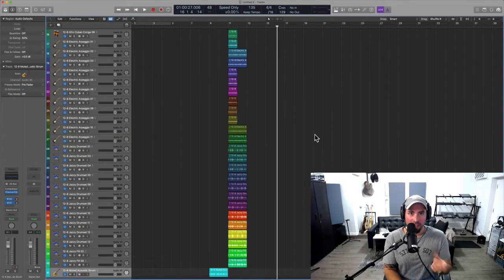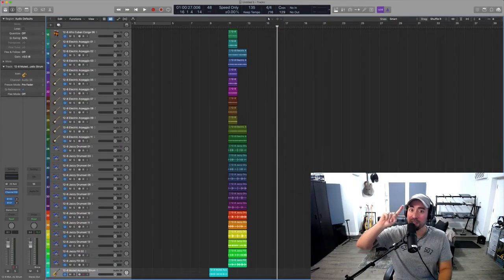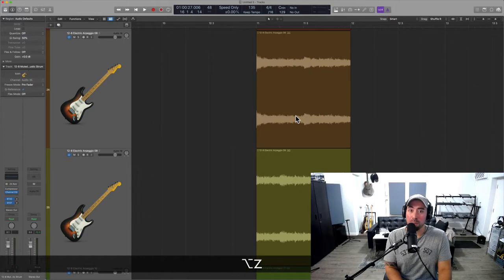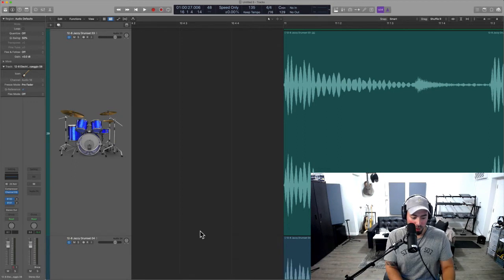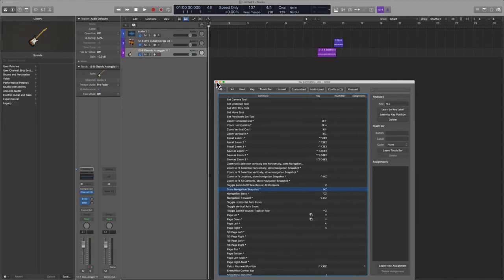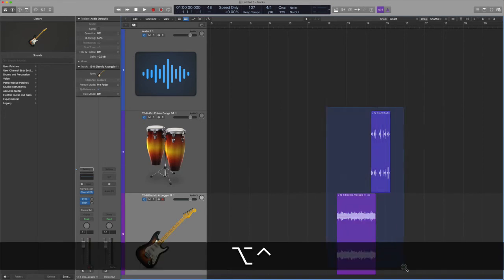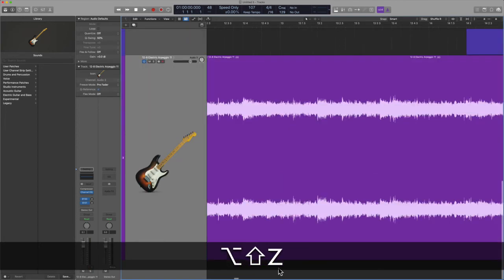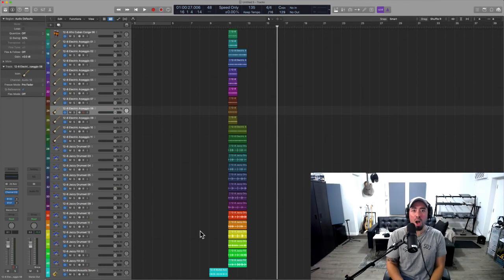Logic Pro - How to use Navigation Snapshots